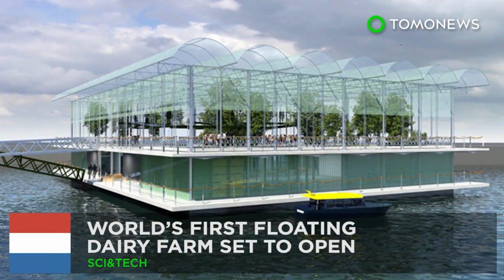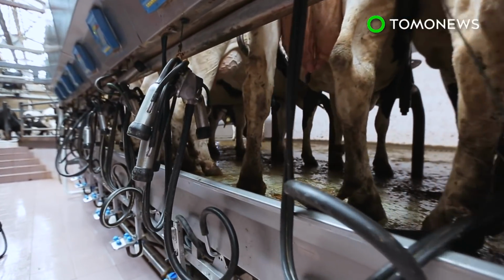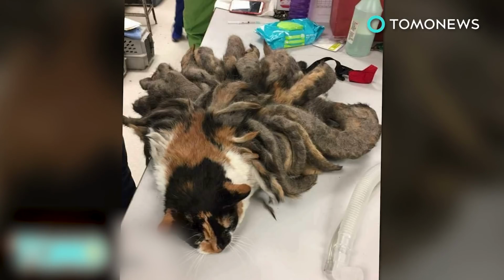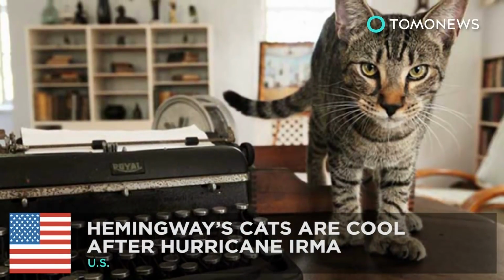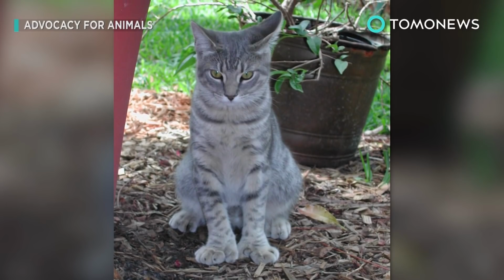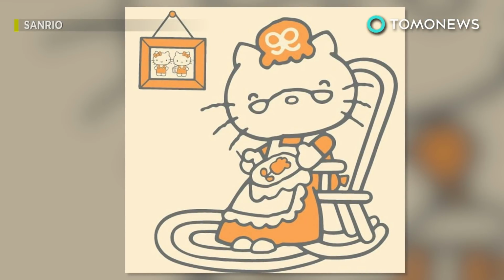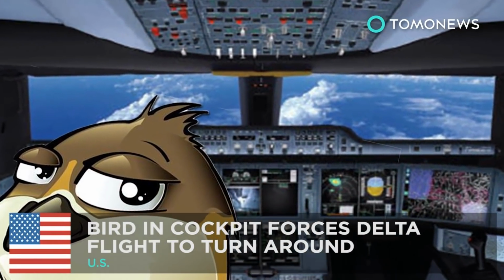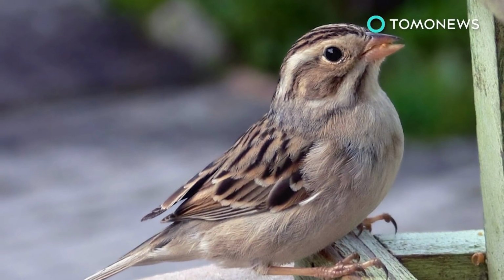Floating dairy farm set to moo-ve out in Netherlands - TomoNews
ROTTERDAM, NETHERLANDS — The world's first fully-functional floating dairy farm is set to begin operations in the Netherlands.